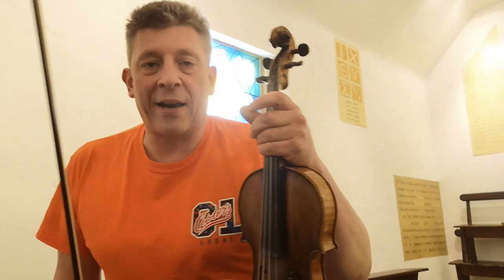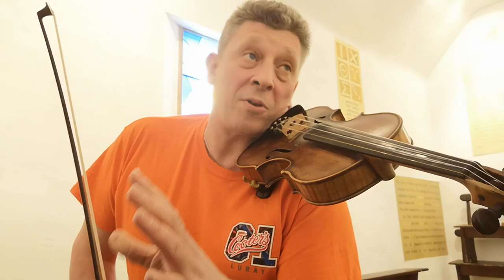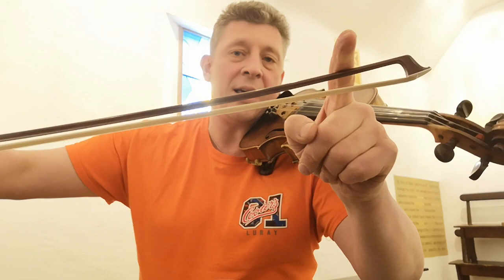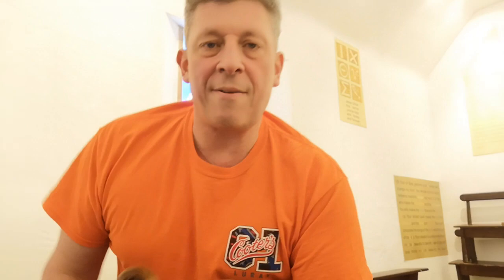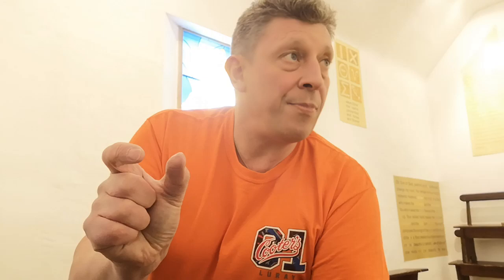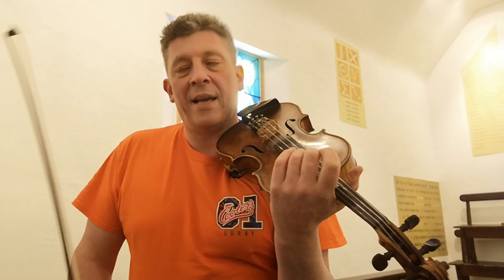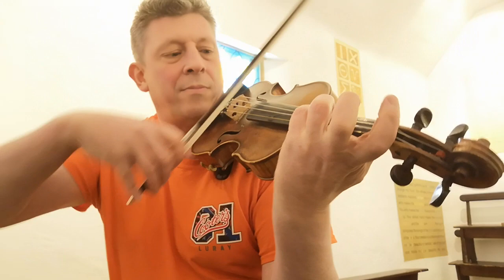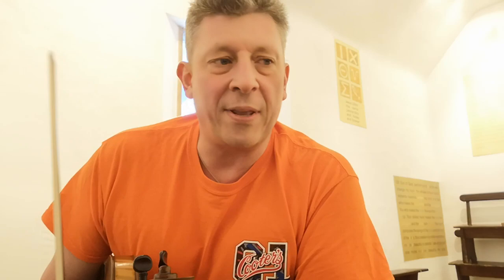A few Scots fiddle tips from Paul Anderson